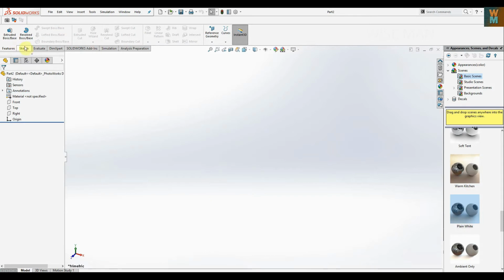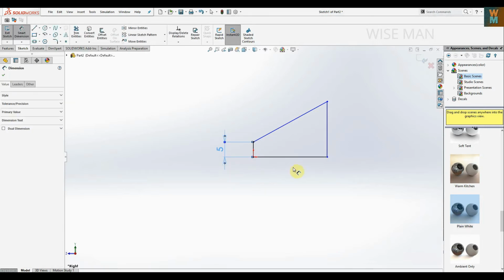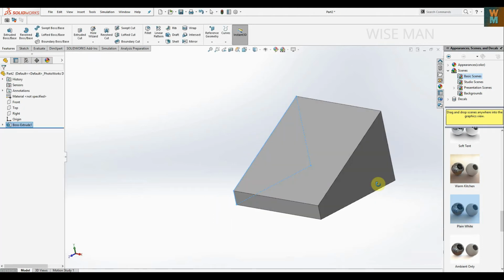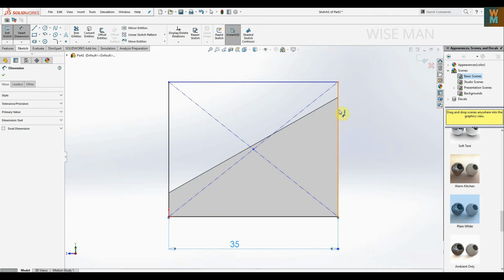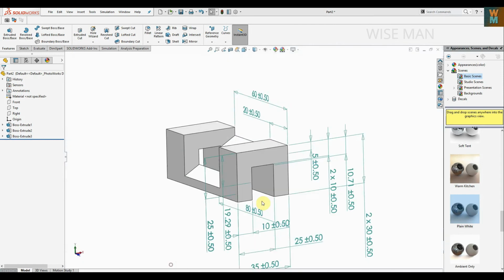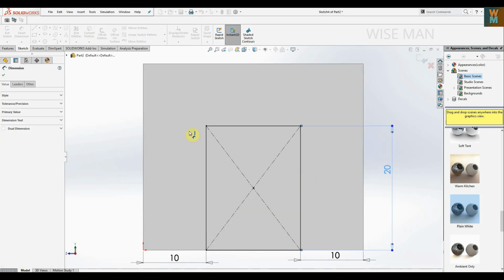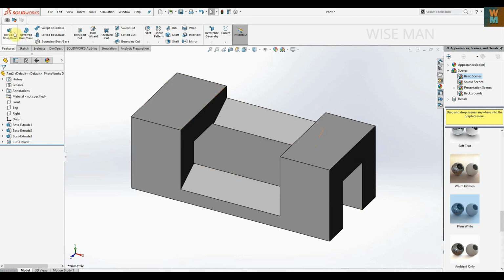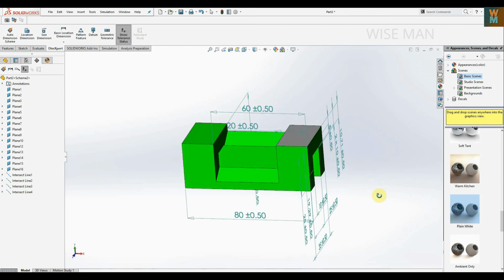SOLIDWORKS BASIC TUTORIAL - CUBOID WITH SLANT FACE AND RECTANGULAR HOLE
Watch this Solidworks tutorial to learn how to make cuboid with slant face and a rectangular hole.